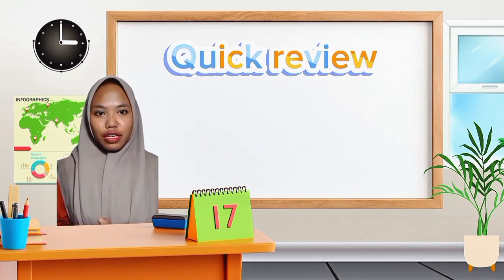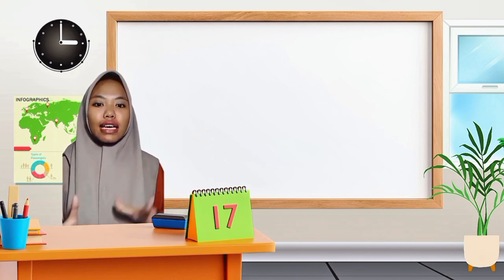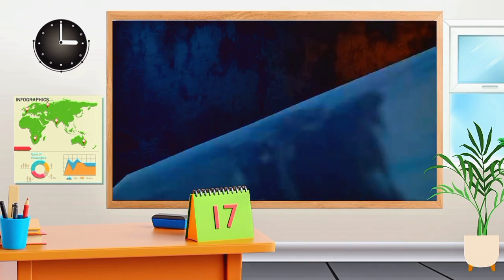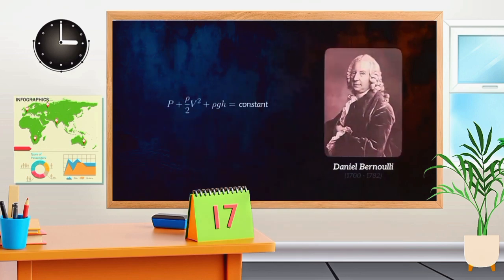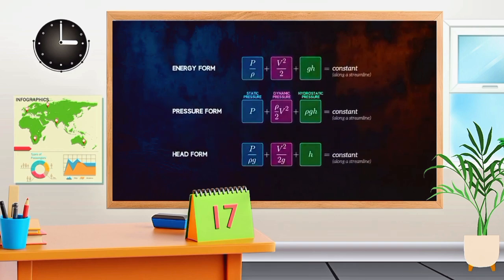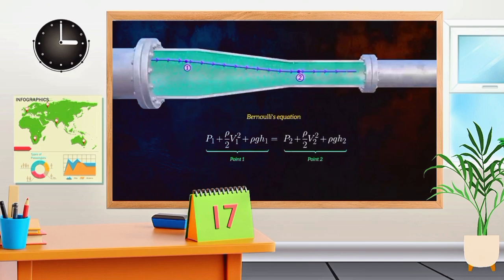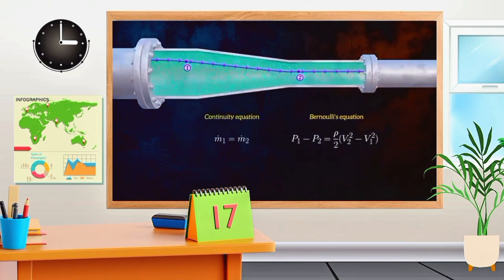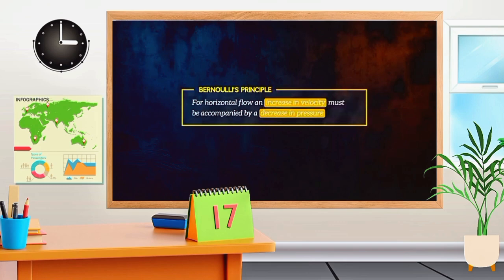6 Juli 2025